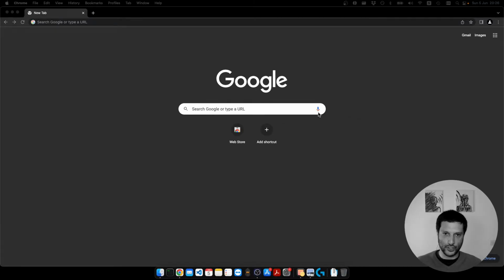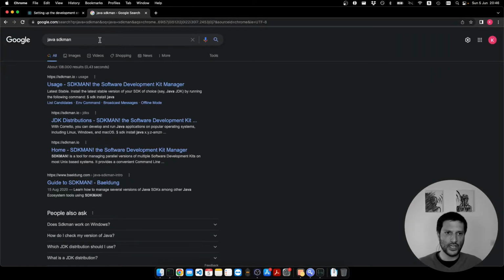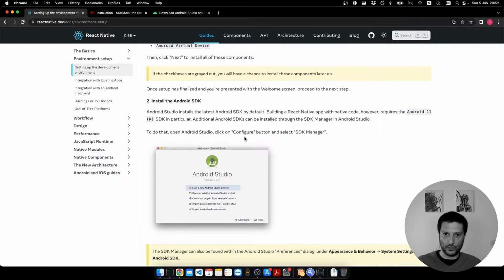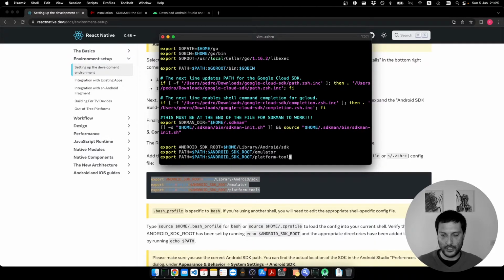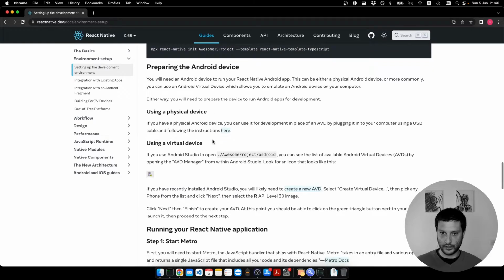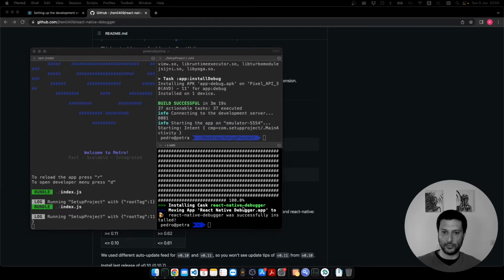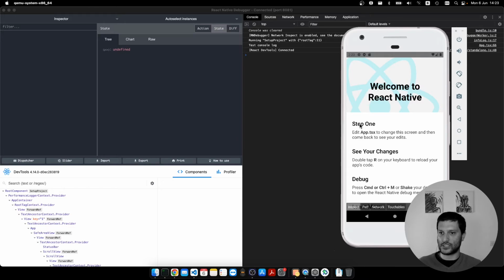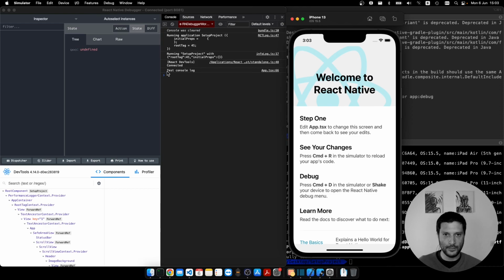React Native setup environment (android and ios) simulators/emulators and debugger on macOS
Hey you!

In this video we will setup react native environment for both android and ios on macOS.

We will create an example app and run in in the simulators we will install and we will also install an external debugger (React Native Debugger) with cool features we will explore together and  install dependencies in a more future proof way than the one react native advises.

We will follow and I will give you some tips along the way.

Hope you like it and it is useful for you!

See you ;)